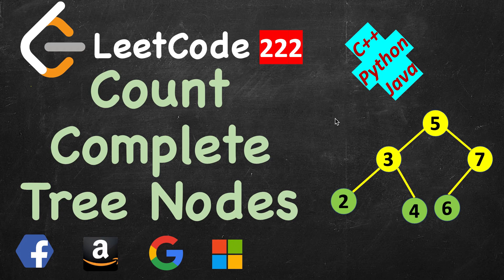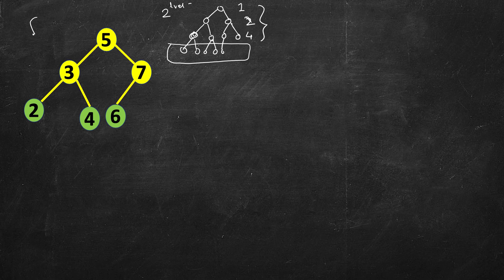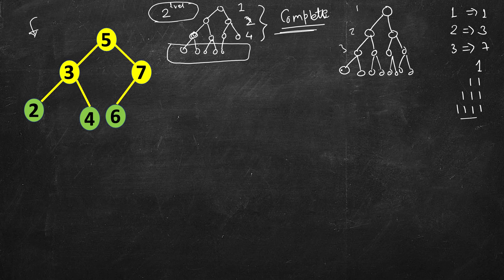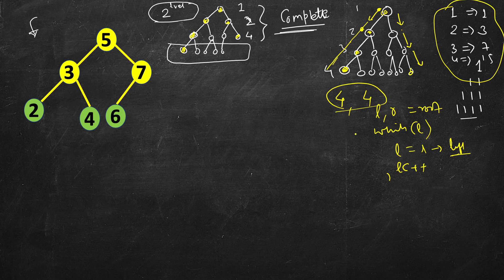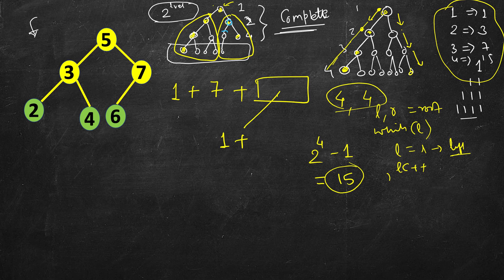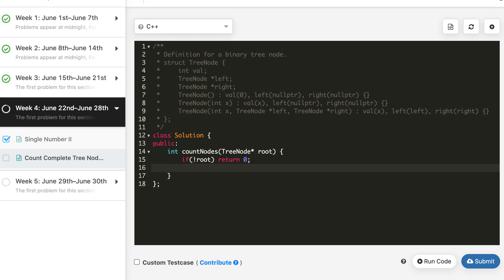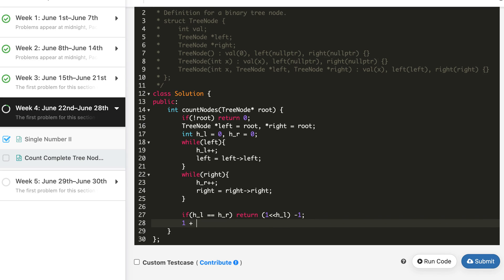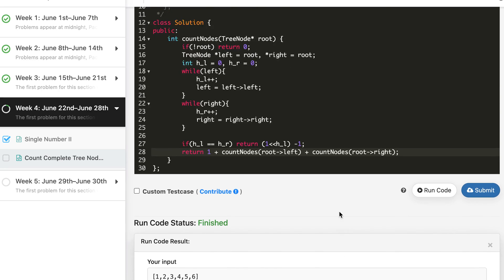Count Complete Tree Nodes | LeetCode 222 | C++, Java, Python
1. Cracking the Coding Interview
2. Cracking the Coding Interview Paperback
3. Coding Interview Questions - Narasimha Karumanchi
4. Data Structures and Algorithms Made Easy - N. Karumanchi
5. Data Structures & Algorithms made Easy in Java - N. Karumanchi
6. Introduction to Algorithms - CLR - Cormen, Leiserson, Rivest

June LeetCoding Challenge | Problem 23 | Count Complete Tree Nodes | 23 June,
222. Count Complete Tree Nodes,